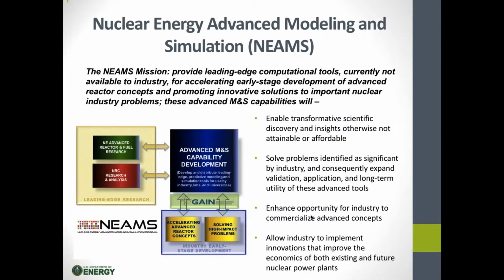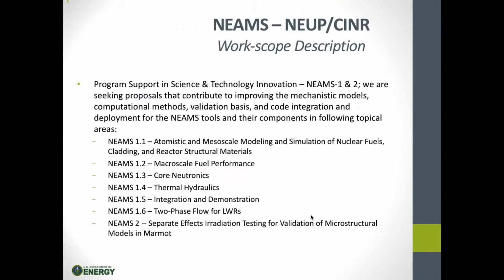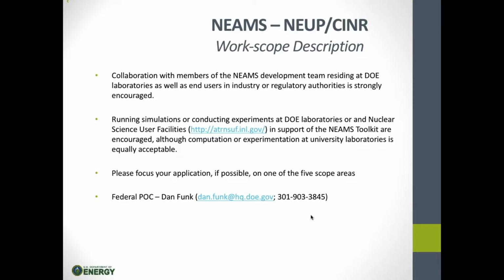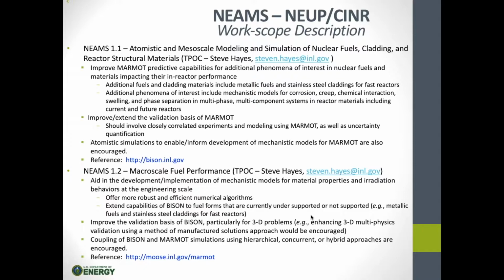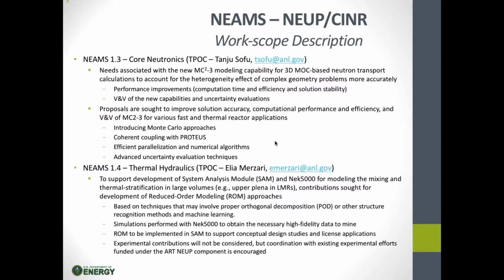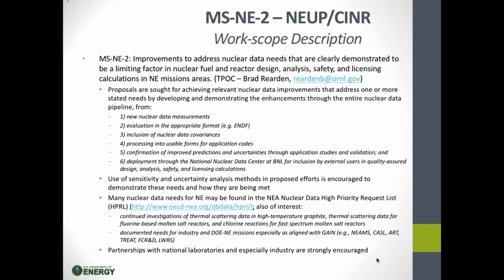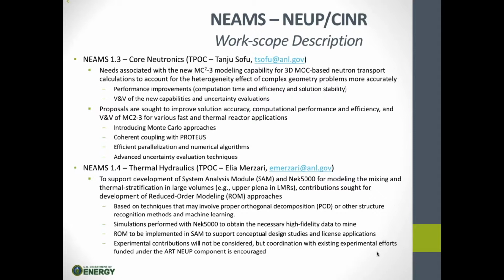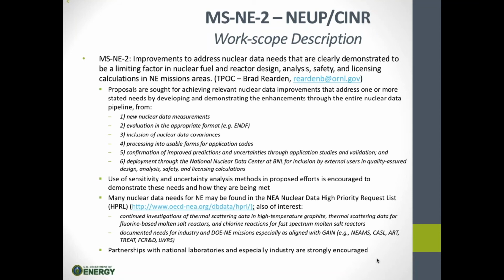FY18 NEAMS-1 & 2 and MS-NE-1 & 2 Webinar